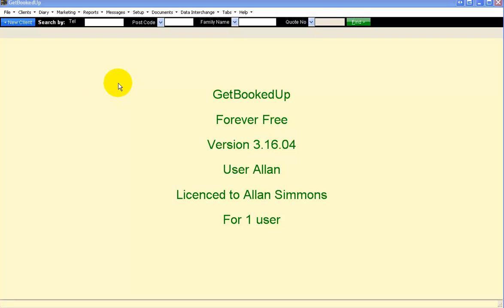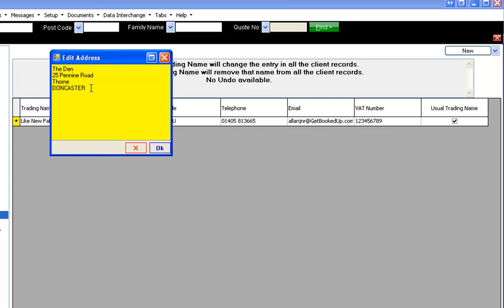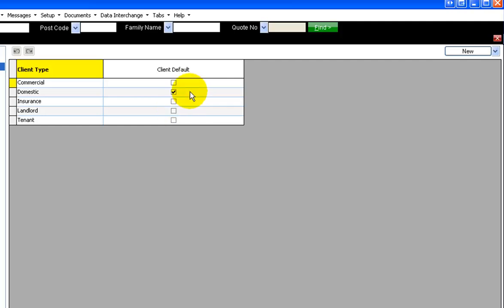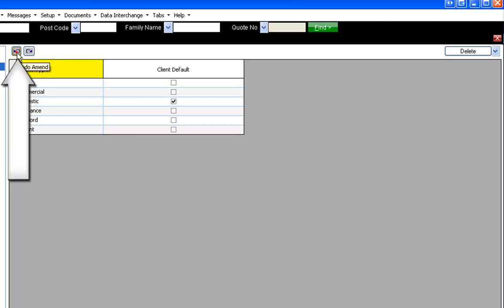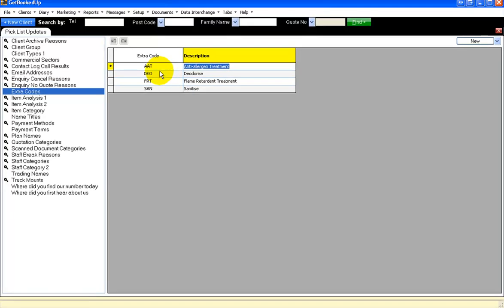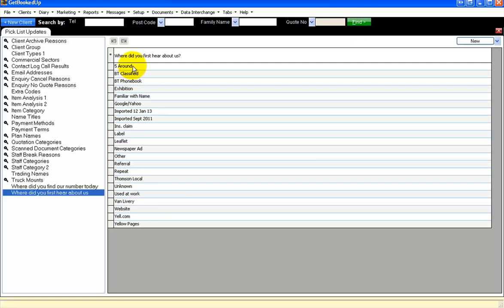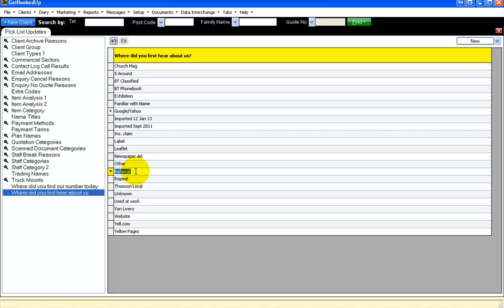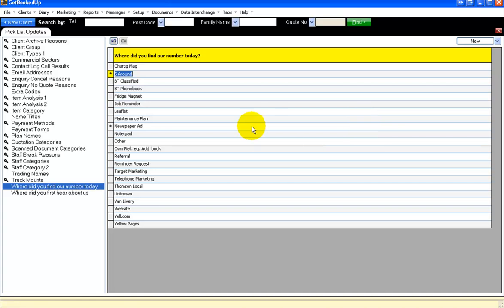Forever Free Edition Pick List Updates.mp4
How to setup and edit the Pick Lists